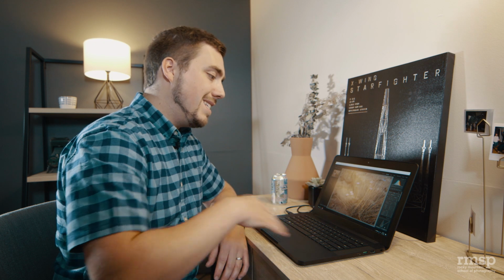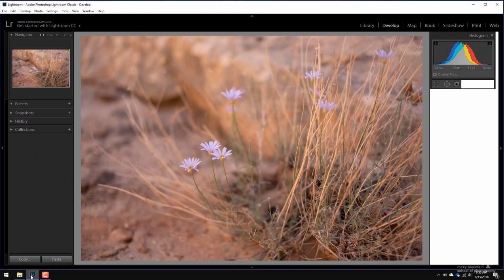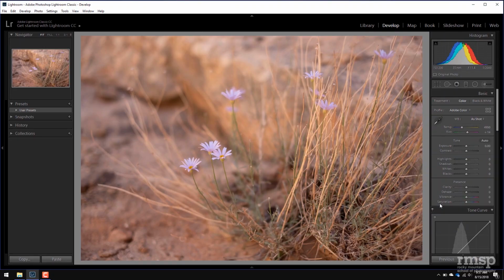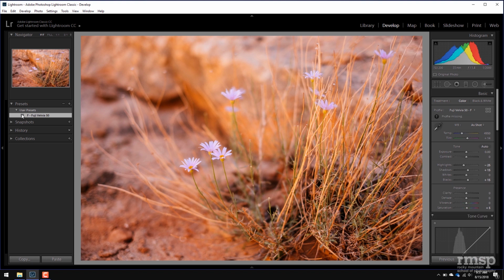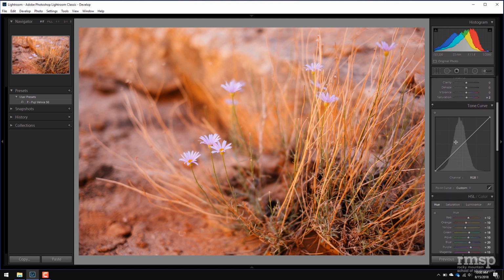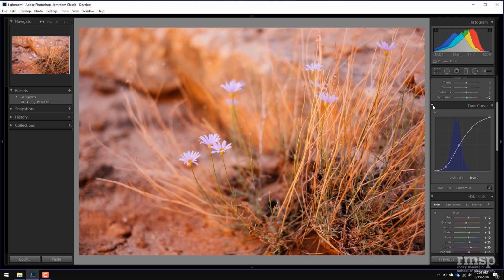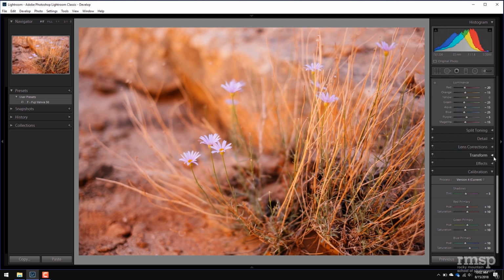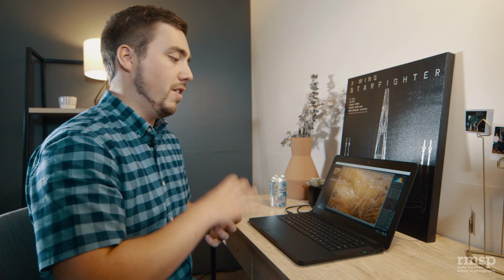Learn to make the BEST Lightroom presets!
Let's look a how to make your photos look consistently fantastic with presets! In this video we explore not just how to install other photographers presets but also how you can LEARN from the presets of others and use that education to make your own version that fits your personal style!